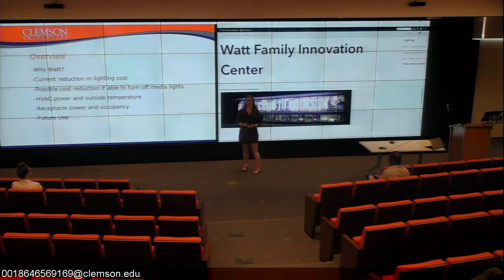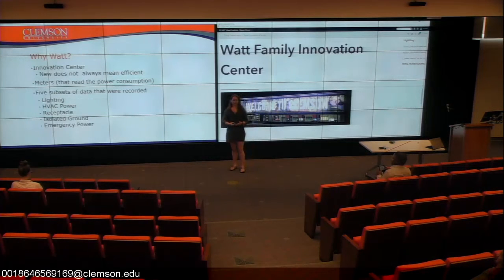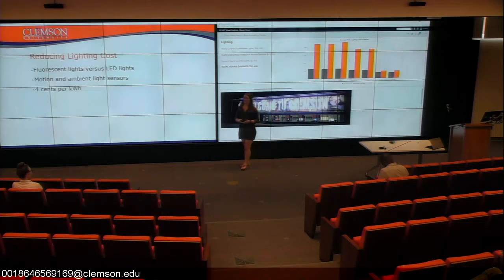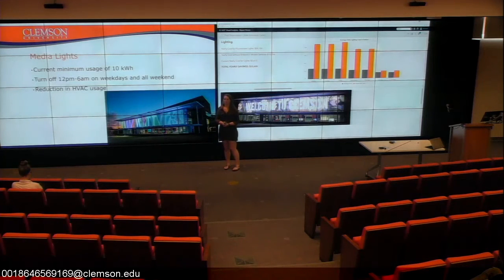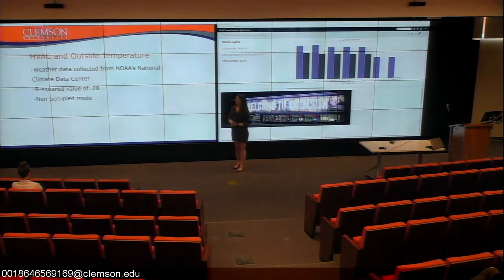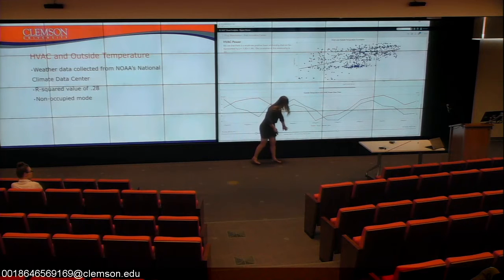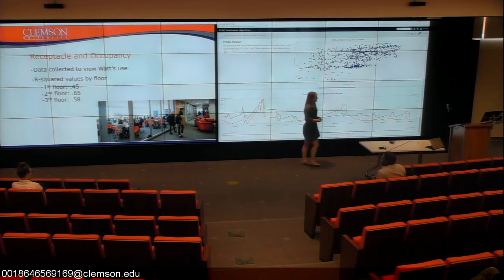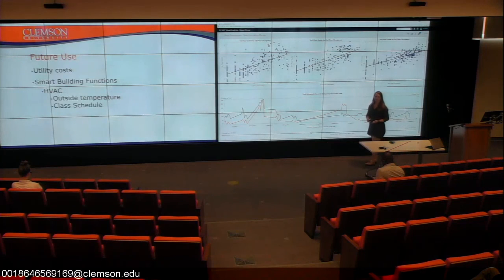Watt Center Final Presentation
Final presentation held at the Watt Innovation Center for the Clemson Visualization REU. This presentation focuses on monitoring and improving energy consumption for the Watt building.